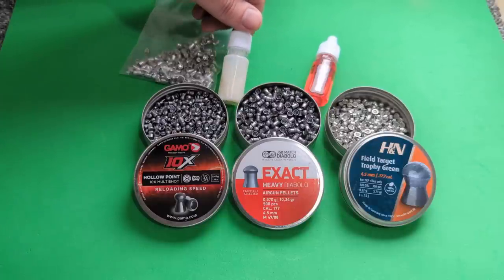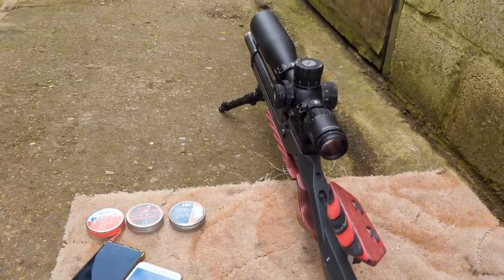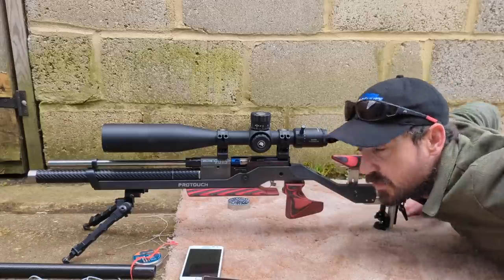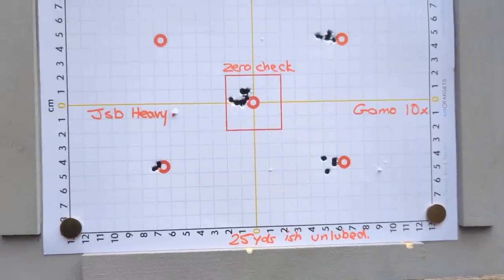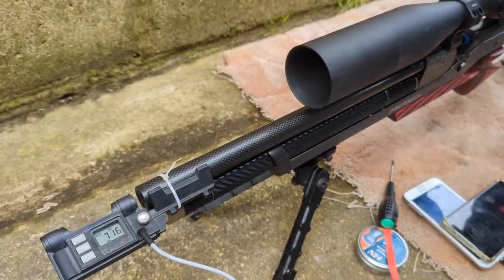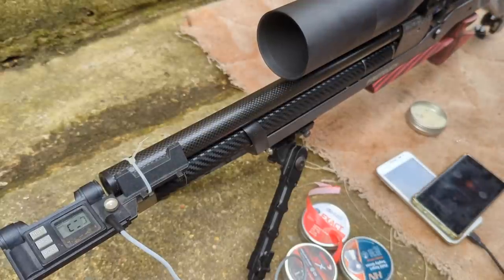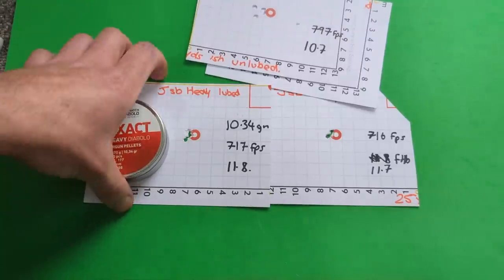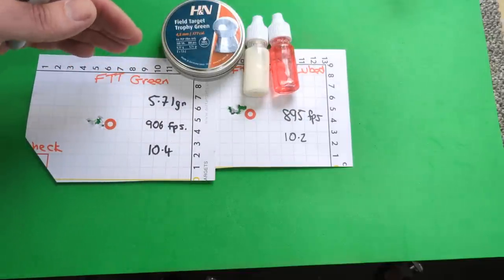Accuracy and chrono testing a wax based pellet lube on Gamo ,JSB and a lead free H&N ftt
Here i test a wax based pellet lube through my sub12 Anschutz 9015
i run them over the combro chronograph in real time to monitor and increase in pellet speed / fps.

i only shot at just under 25 yards in a relatively sheltered area. the results are quite surprising really...

the Gamo 10x pellets are a budget pellet at £6 per tin and the groups are much the same as what i got through my Airmaks katran. they also perform significantly better then the gamo lethal pellets which ive previously tested

the JSB heavies we have used on the channel before. the groups were ok and im sure would be better still given some time to lead them into the barrel. we have used them in previous videos to good effect.

i was hoping to get some better performance from the H&N ftt green pellets. if we are faced with a lead ban i want to be well prepared. their performance was decidedly poor compared to the full lead equivalents such as the H&N 8s.

the scope im using is a prs specific model from discovery, the ed prs 5-25x56 a bit of a monster for short ranges but i like it.